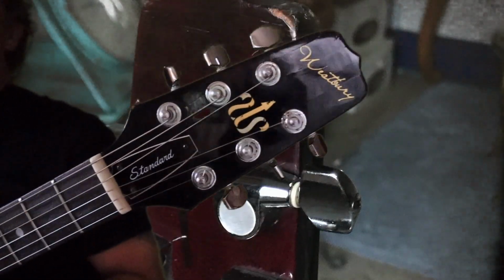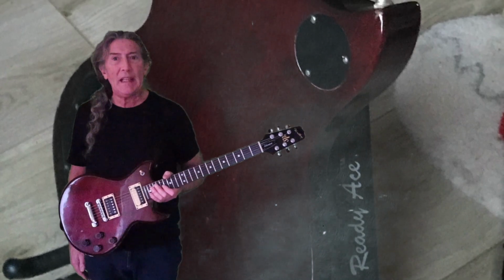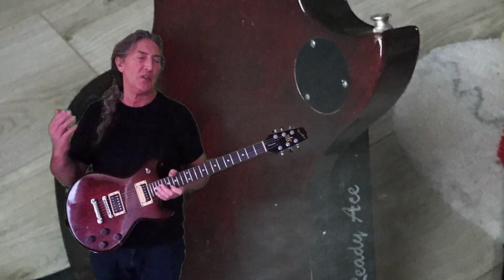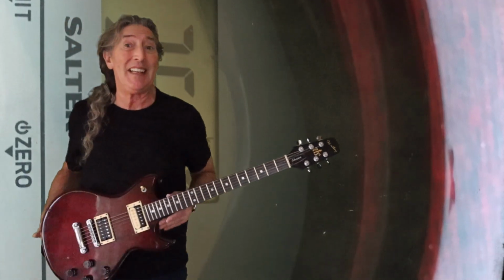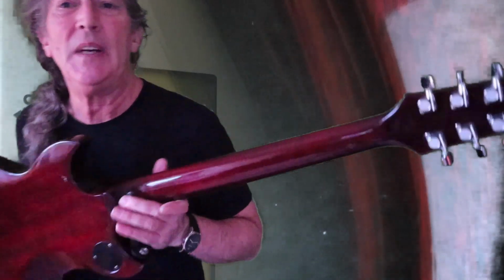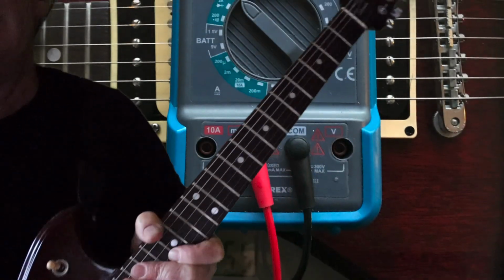Westbury Standard 1980 ish demo and review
Seen better days and the pickups and pots/knobs have been replaced due to neglect. However, it plays like a demon and sounds fabulous. These were produced in Matsomoku from 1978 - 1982 and they're worth getting hold of. Nice.